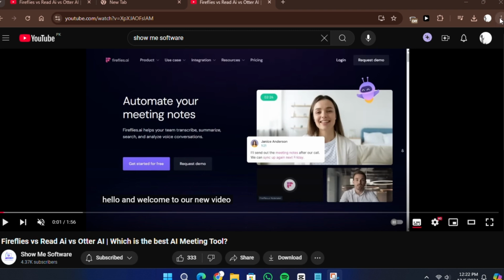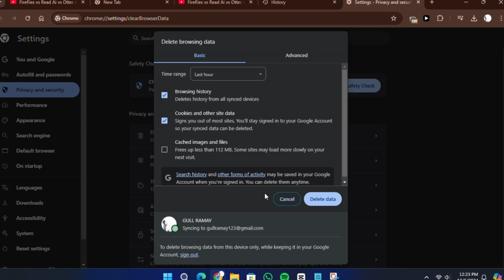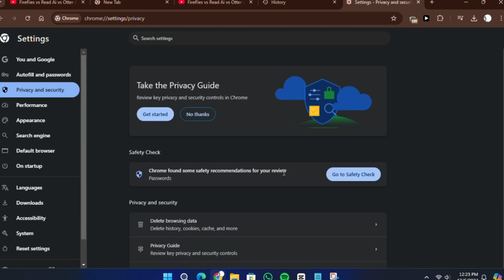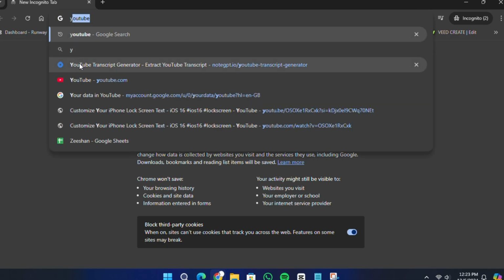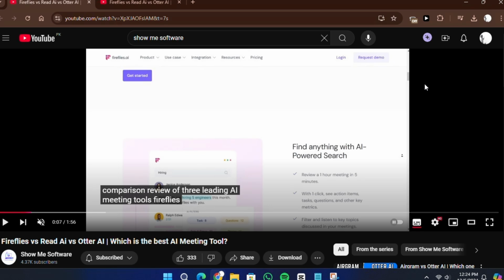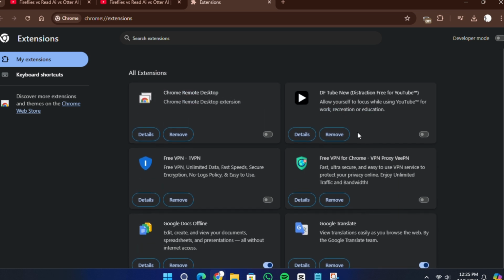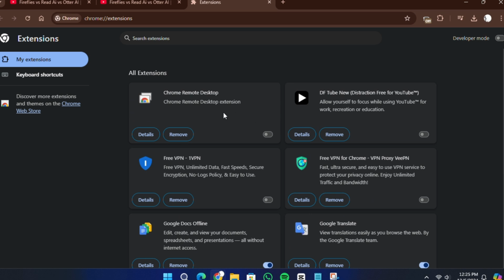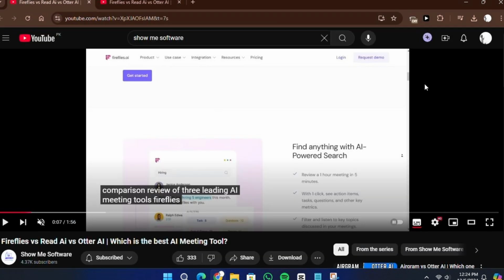FIX YouTube Not Showing Comments on Chrome 2026 (Step by Step)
NordVPN.

Struggling with YouTube comments not appearing on Chrome? This step-by-step guide provides quick solutions to troubleshoot and fix the issue. Learn how to clear cache, update Chrome, and adjust settings to ensure your YouTube experience remains seamless.